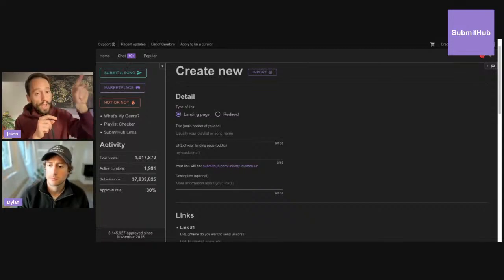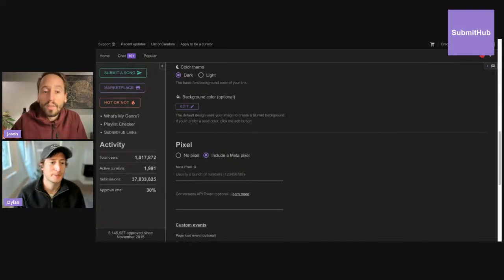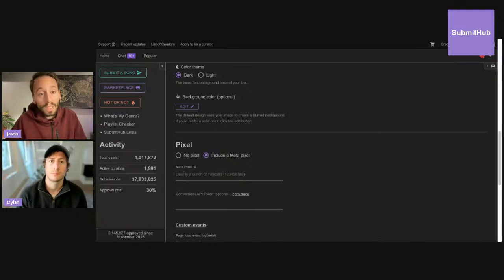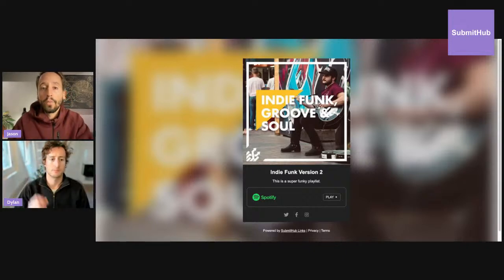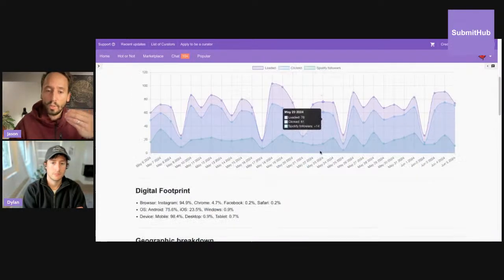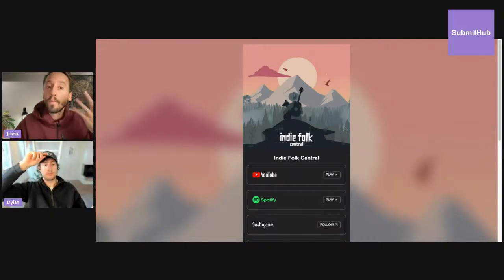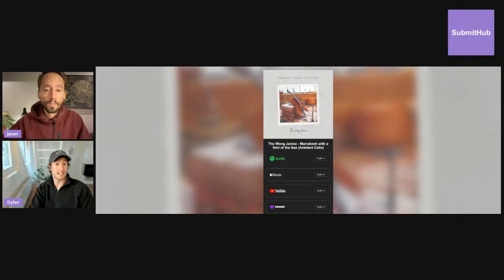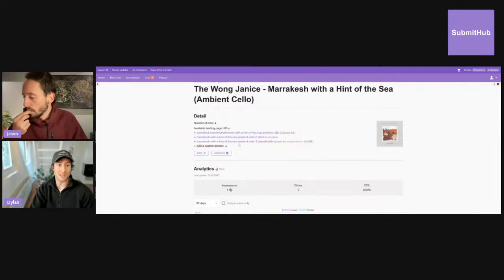SubmitHub Livestream: SubmitHub Links, super fast (and free) shareable landing pages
In this livestream, we take a closer look at SubmitHub Links, our landing page, redirect, and link-in-bio builder. You'll learn what SubmitHub Links is, how to set up a landing page, how the analytics work, and get some recent stats about this tool.

SubmitHub Links can be easily and effectively used for Meta ads as landing pages (complete with Meta pixel and Meta Conversion API integration), but also to share a song landing page with multiple streaming platform links or to promote an artist profile with all their socials and links to music on one page. The best thing about it? All of that is completely free :)

Chapters:
00:00-00:38 Hello 👋
00:39-02:10 SubmitHub Links introduction
02:11-04:25 The reason for creating SubmitHub Links
04:26-05:33 A badge for the curators using SubmitHub Links for their ads
05:34-07:25 The goal of coding SubmitHub Links was to be much faster than the competition
07:26-08:01 Recent  success based on the new SubmitHub Links features
08:02-17:31 Setting up a SubmitHub Links landing page + different features
17:32-20:33 SubmitHub Link analytics
20:34-22:07 SubmitHub Links statistics
22:08-28:09 Cool SubmitHub Links features for artists – one-click song landing page, and artist link-in-bio, brick-selling...
28:10-30:05 Outro GIFS
30:06-31:59 Next SubmitHub updates
32:00-33:29 More GIF moments & byes